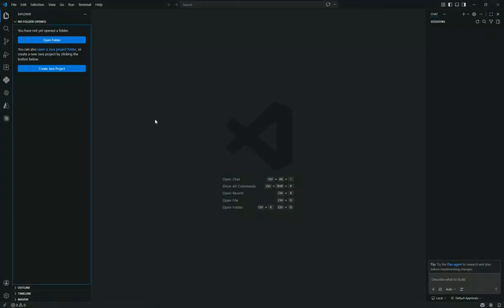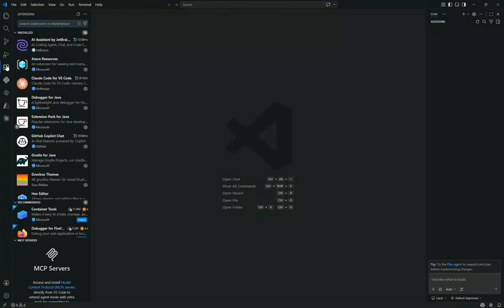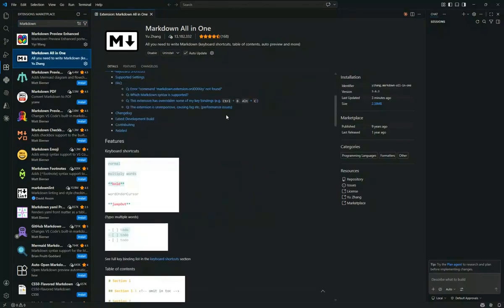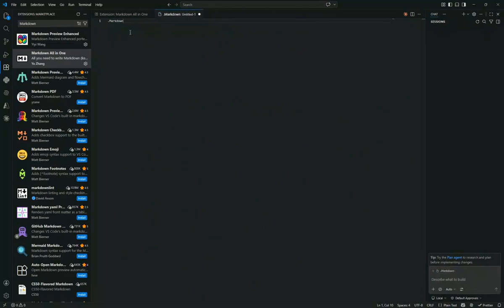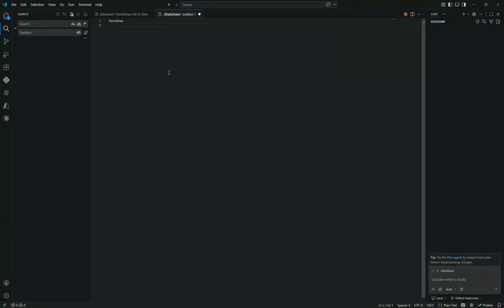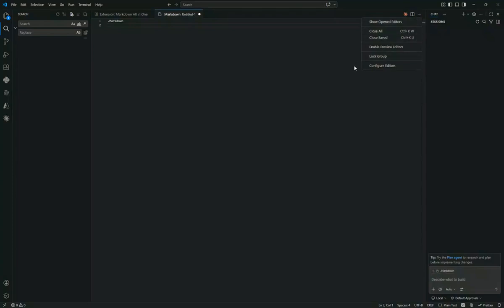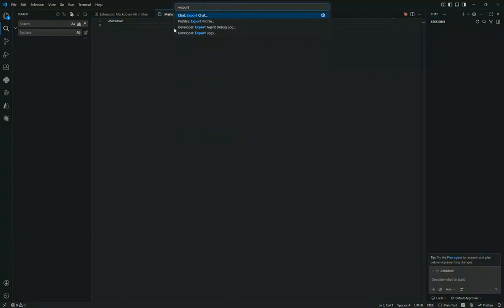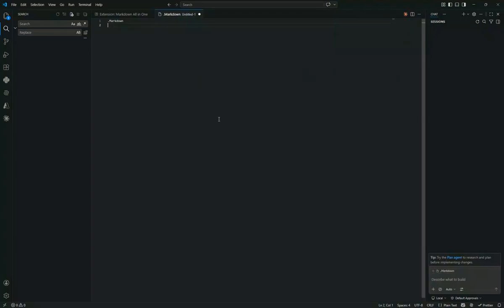How to Use Markdown in VSCode - Beginners Guide 2026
Learn how to use Markdown in VSCode.

This tutorial will guide you through the essentials of Markdown formatting, enabling you to create beautifully structured documents with ease. You’ll discover how to utilize Markdown syntax for headings, lists, links, and images, along with tips on enhancing your workflow in Visual Studio Code. By the end of this video, you'll have the skills to write clean and effective Markdown for your projects, boosting your productivity and documentation quality.